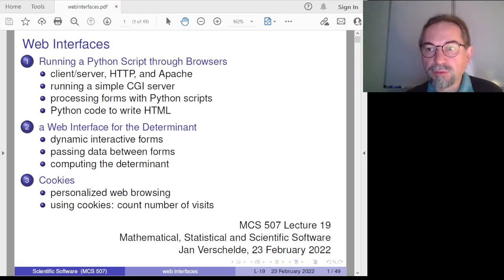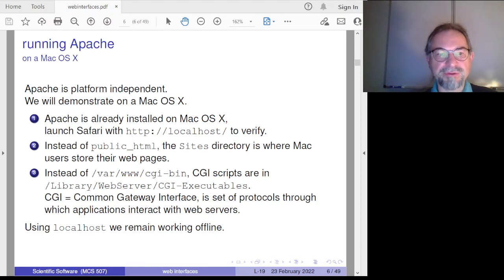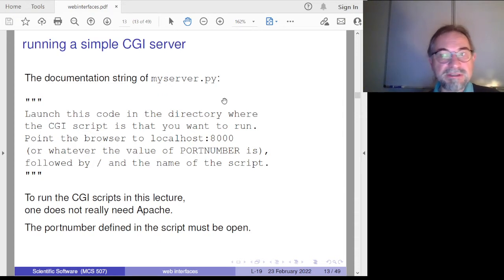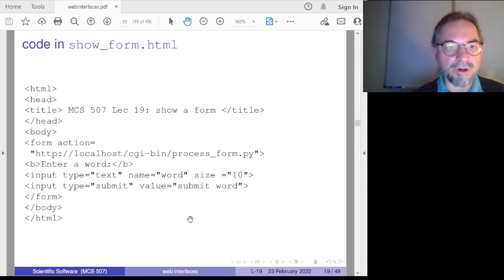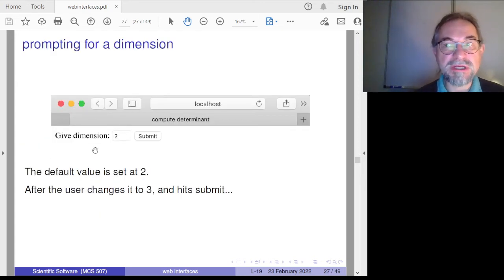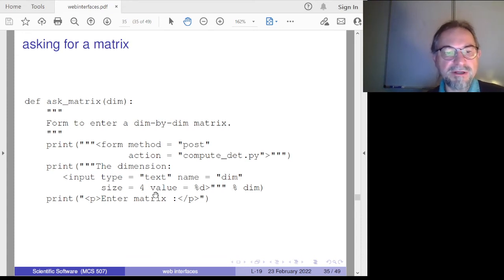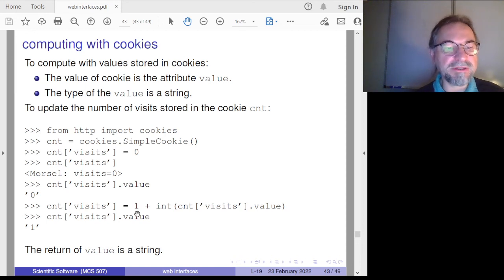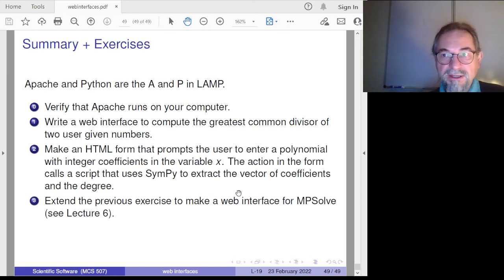web interfaces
This lecture demonstrates the application of small Python scripts to prototype a basic web interface to software.  To serve web pages we can use Apache, but that is not strictly necessary as Python comes with batteries included and provides a simple server script.  Thus we run our web server at the command prompt, running the Python scripts in the same folder.  The Python scripts that run on the server print HTML forms and process the information submitted in the forms.  As an example, we show the computation of the determinant of a square matrix of any dimension.  All data of the matrix is entered via a web browser.  The last part of the lecture illustrates the use of cookies, for example to count the number of visits to a web site.